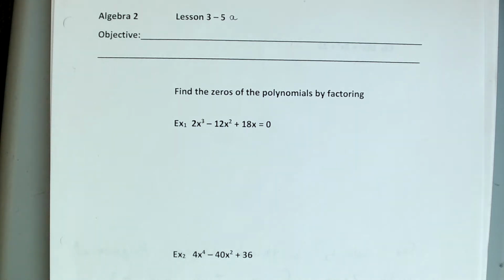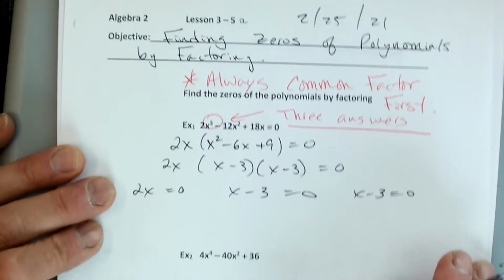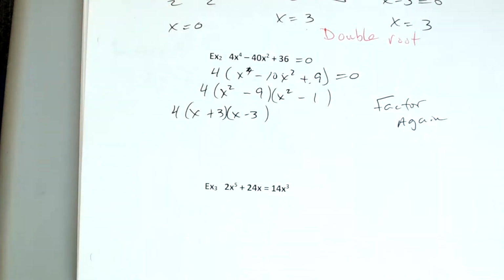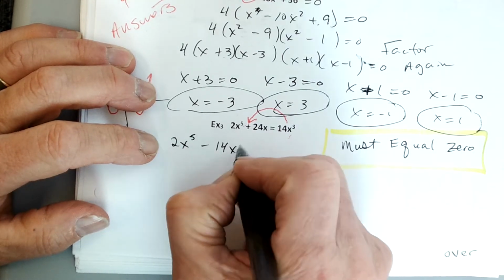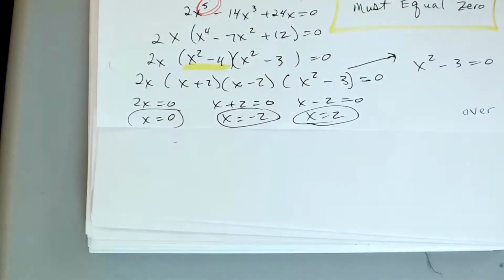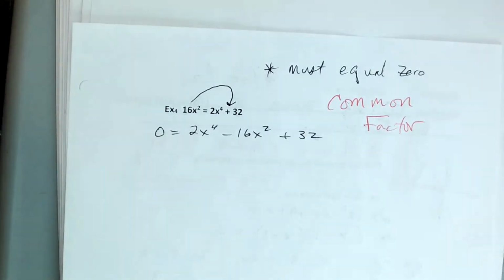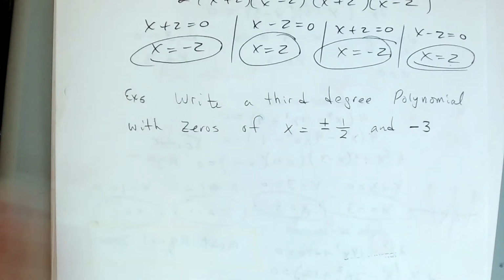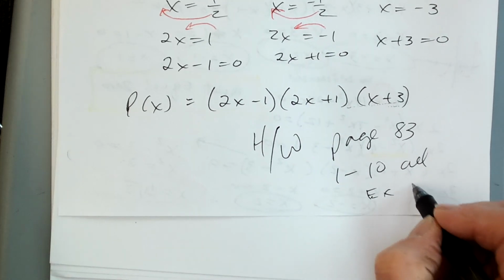3 5 alg 2